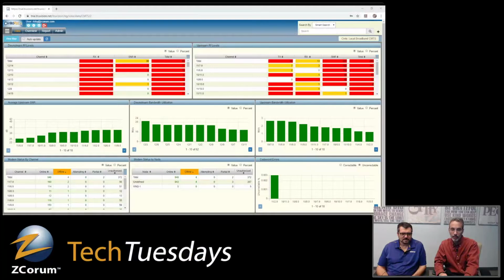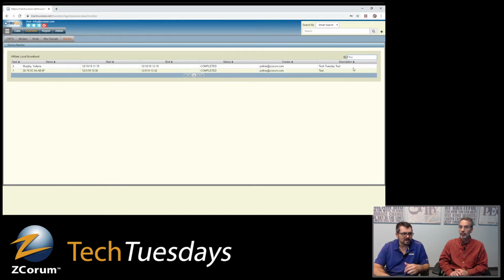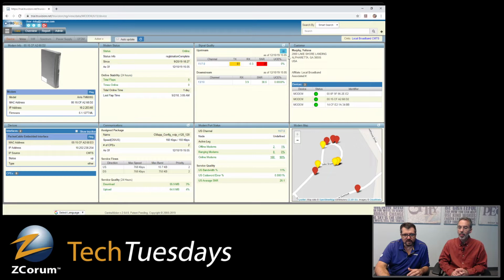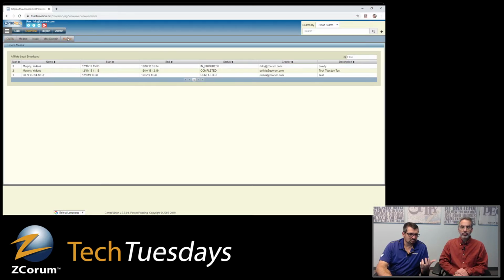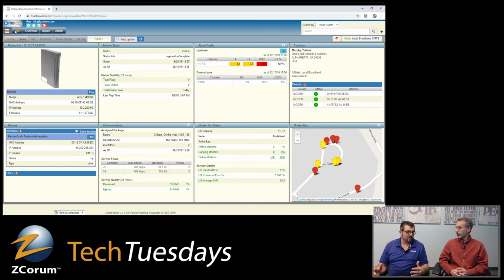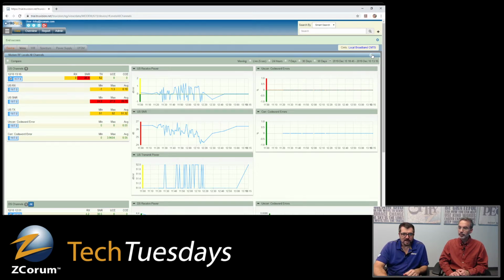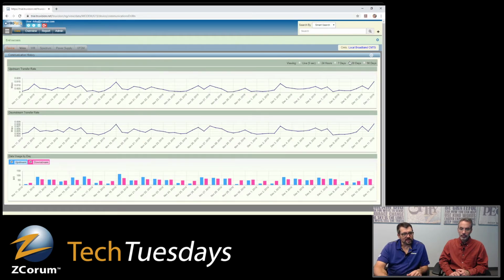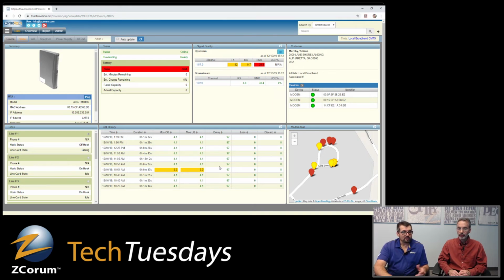Latest Updates to TruVizion Diagnostics - December 2019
In this broadcast we demonstrate recent updates in our TruVizion diagnostics software for DOCSIS networks, including a new feature that allows you to place a modem on a watch list for more frequent polling.